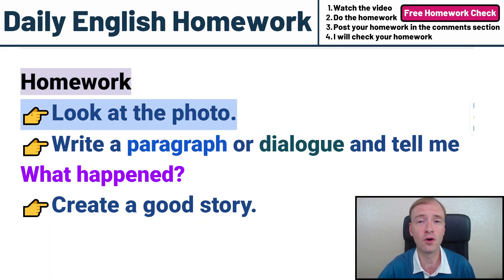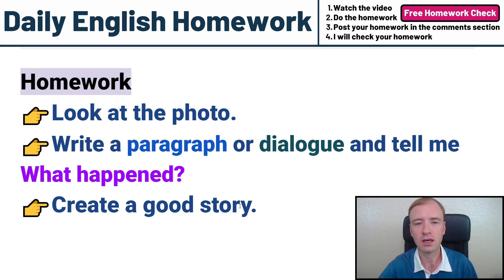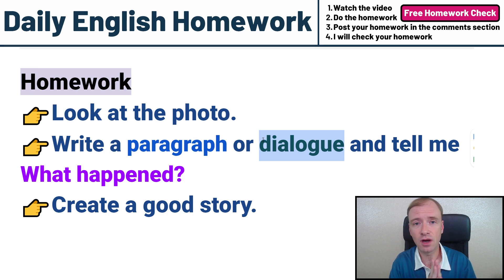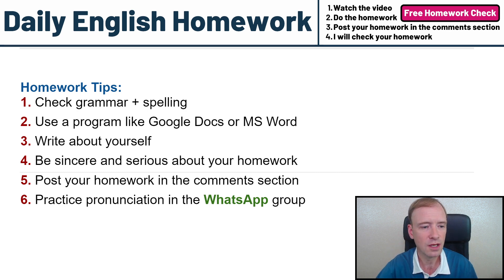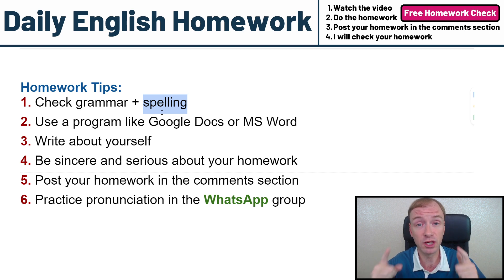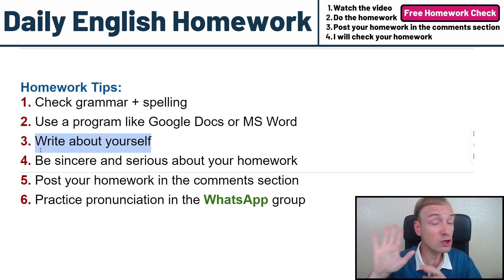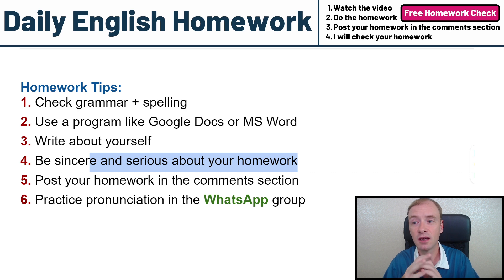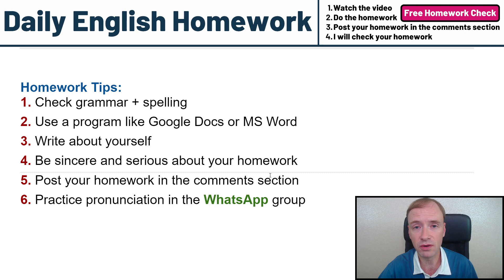What Happened? Tell me the story in English writing!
Homework: Write a story and tell me what happened to the girl in the photo.